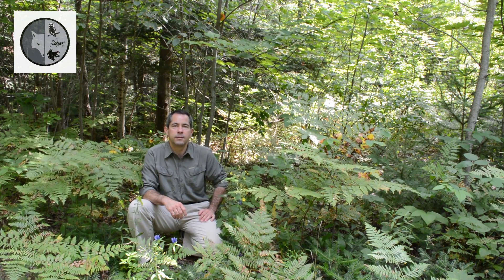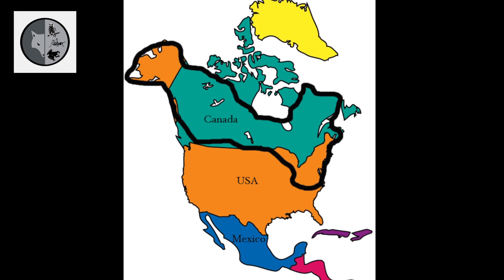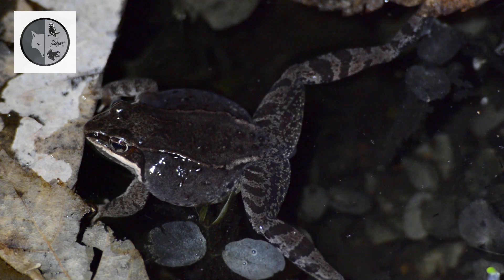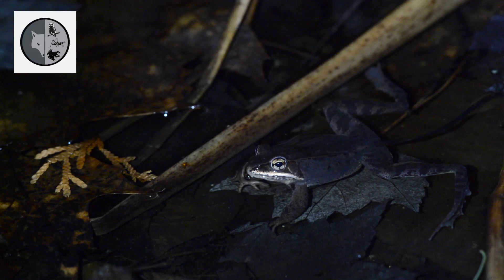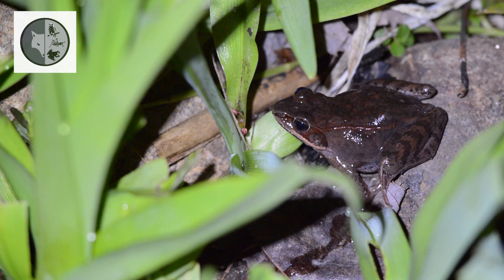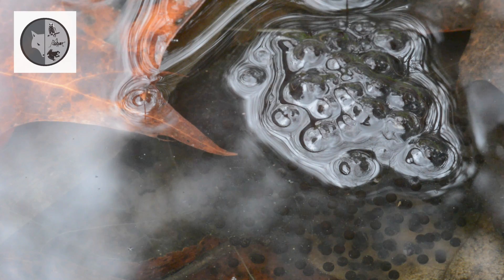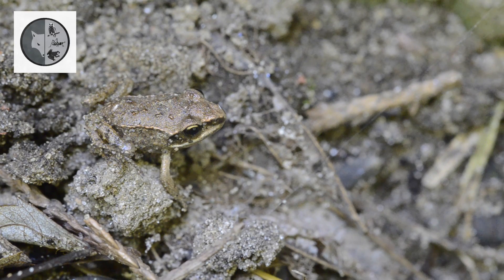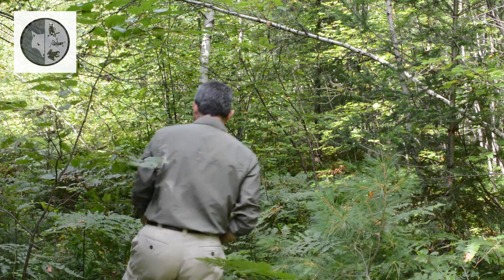Wood Frog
Discover the different stage of development of the wood frog.
Wood frogs have adapted to super cold climates by freezing over the winter !
During this time, they stop breathing and their hearts cease to beat. They produce a special antifreeze substance that prevents ice from freezing within their cells.